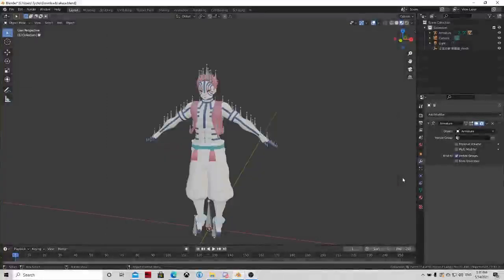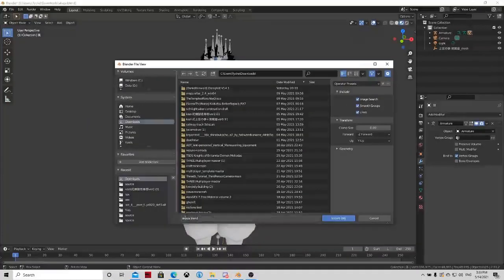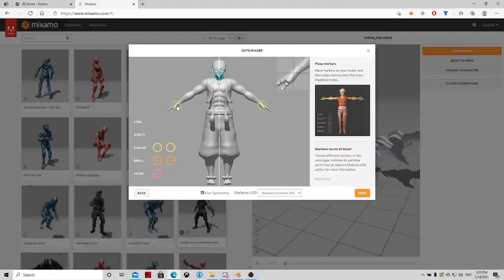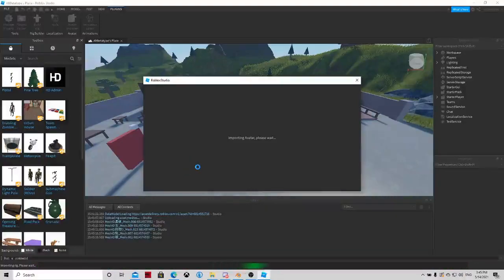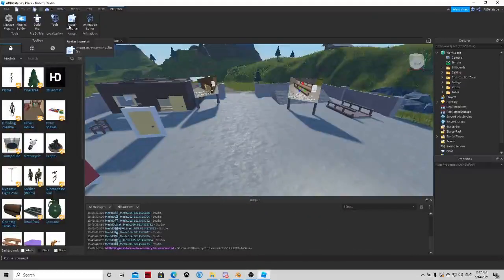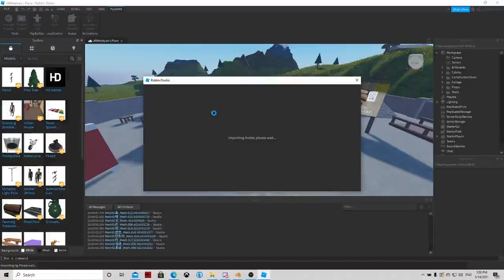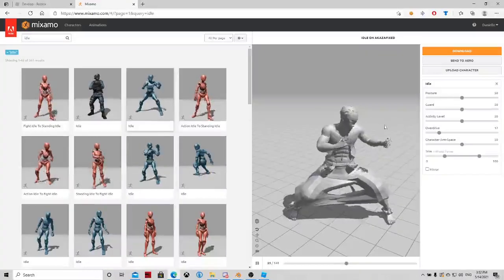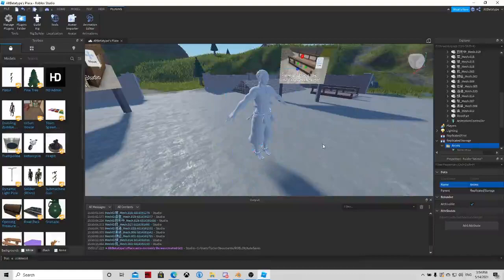Roblox Playable Skinned Mesh Character Tutorial (Part 1)